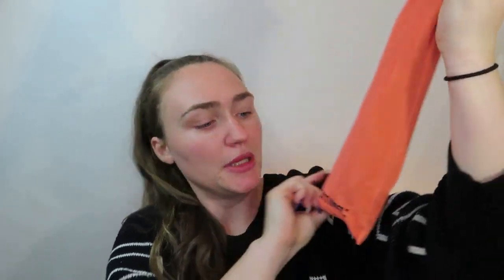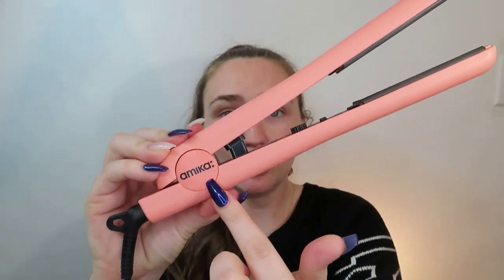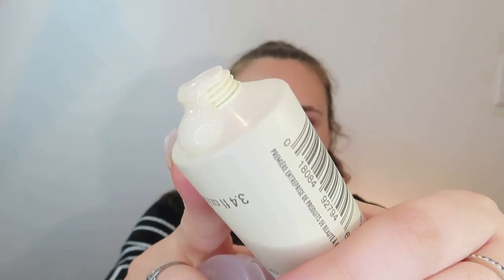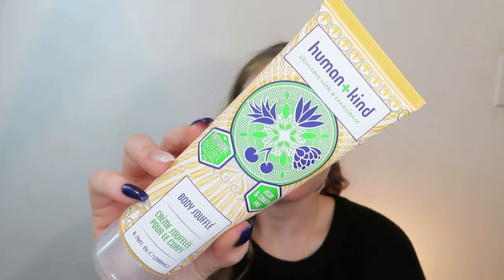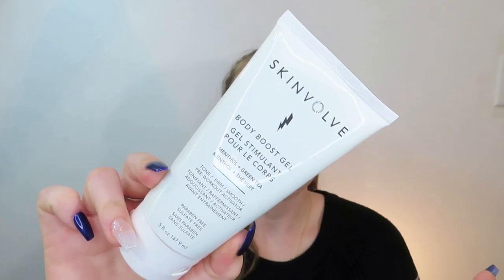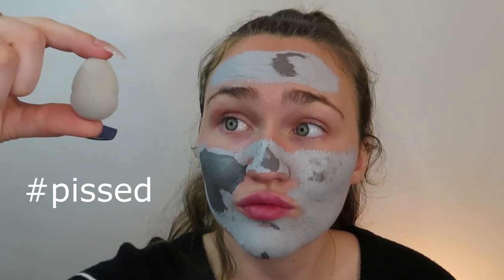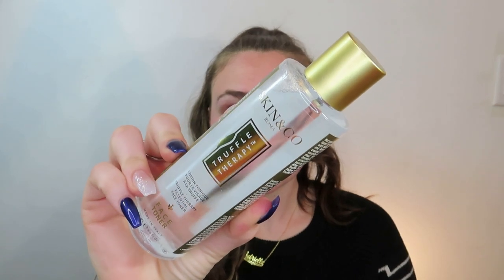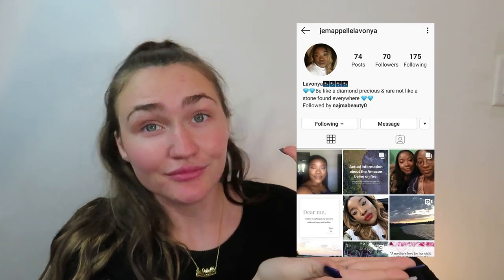FALL 2019 FABFITFUN UNBOXING | PRODUCT REVIEWS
Hey guys! If you got the Fall FFF box what was your opinions on it?! Thankfully I liked how everything smelled and nothing really disappointed me 😄

My channel features all things beauty, lifestyle, makeup, skincare, and MORE!